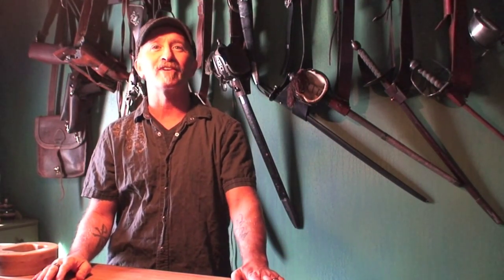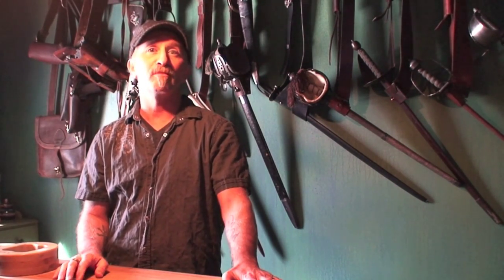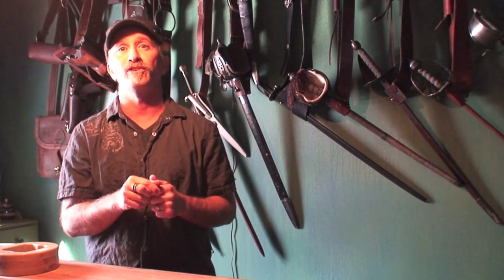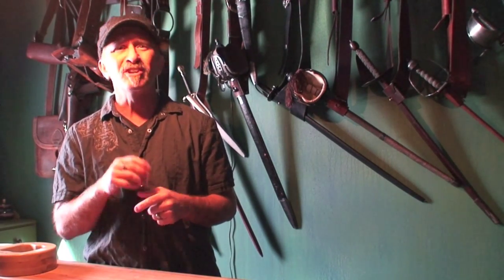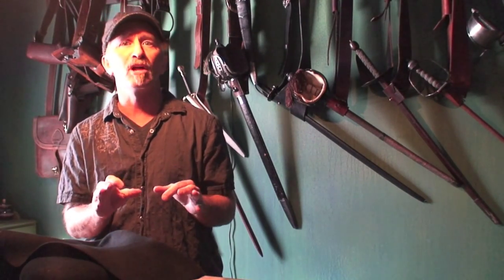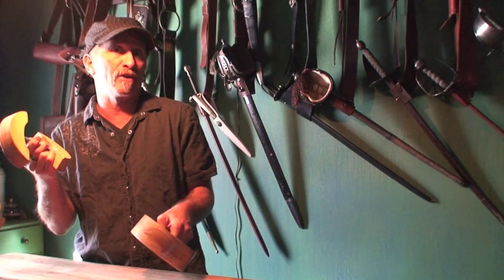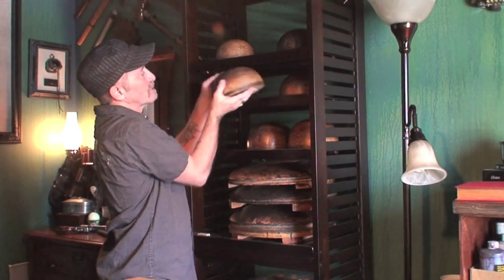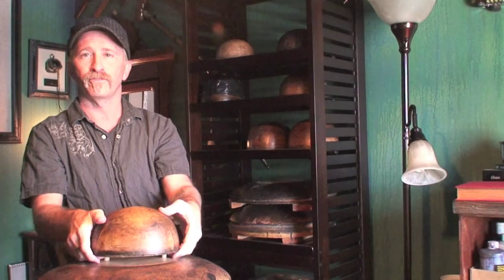Captain Jack's Pirate Hats Web Series : Episode1 HatBlocks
Introduction to Captain Jack's Pirate Hats web series taking a behind the scenes look at what goes in to making an authentic handcrafted Pirate Hat from a professional Milliner. Master Hatter Jeff MacKay introduces us to Hatblocks in this episode.